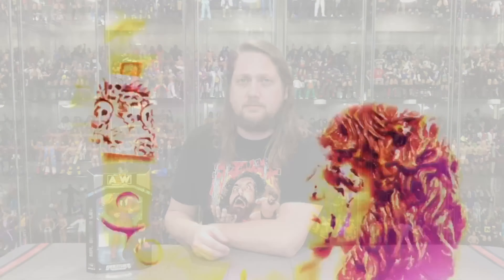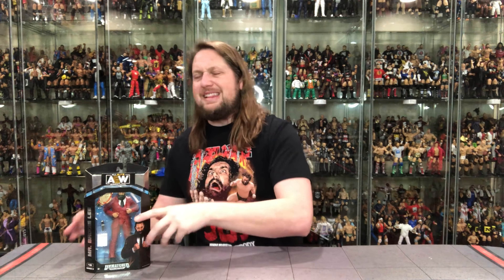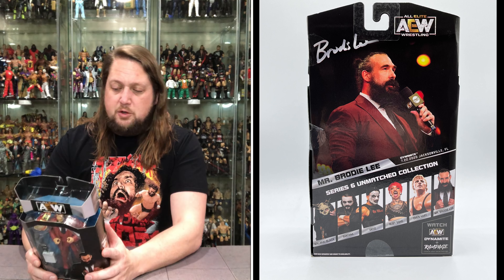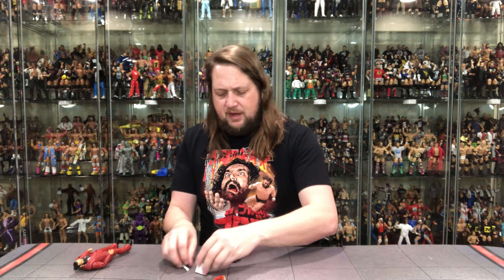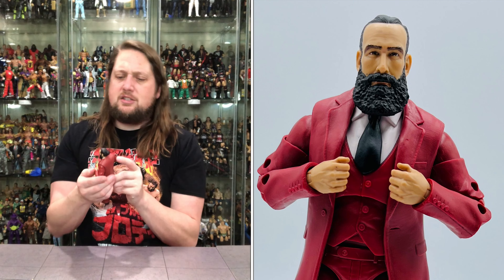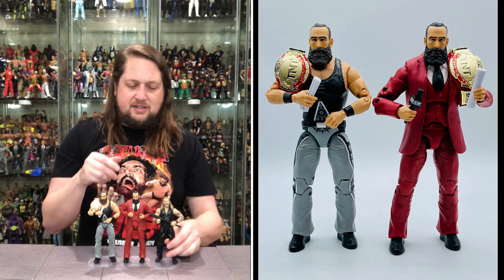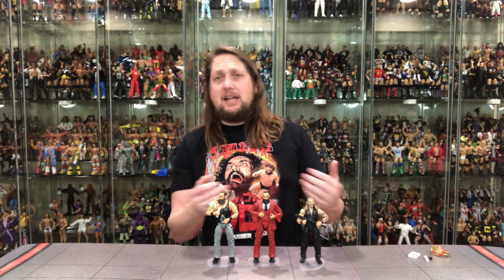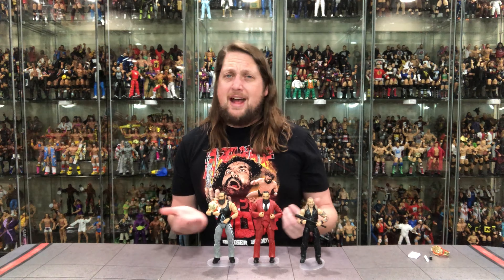Mr. Brodie Lee AEW Unmatched Series 6 Unboxing & Review!